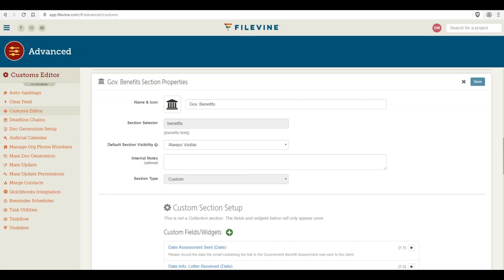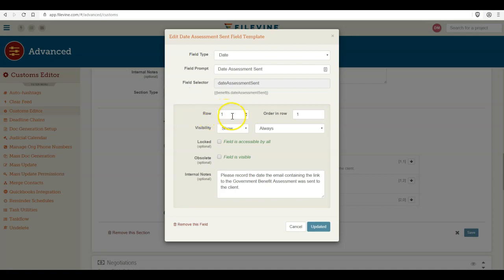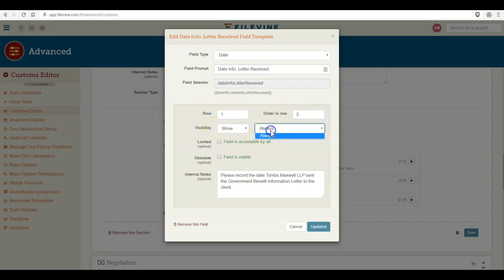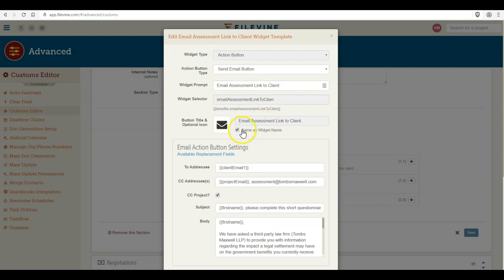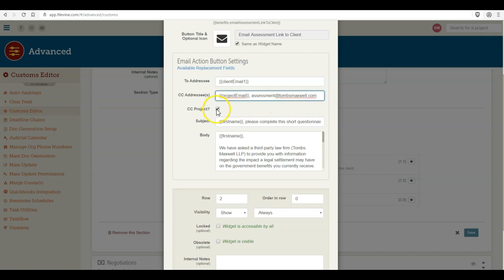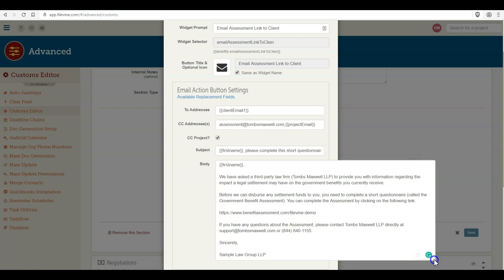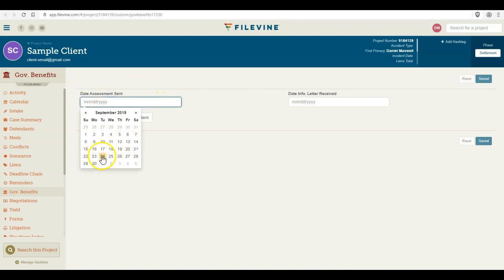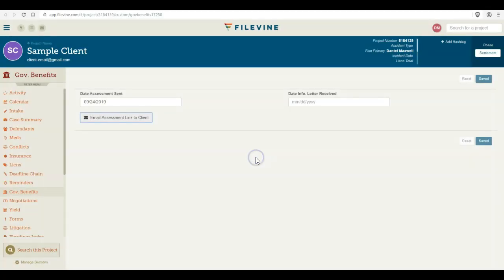Filevine Integration Setup Step 2 - Add Custom Fields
This is a walkthrough video showing the second step of integrating the Government Benefit Assesment with Filevine.

To view the help center for the Filevine integration, please